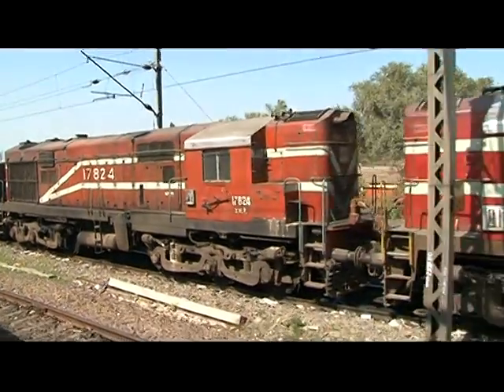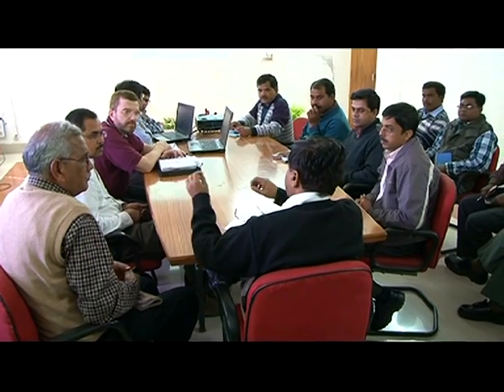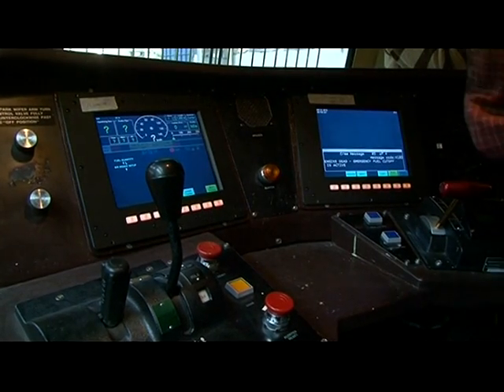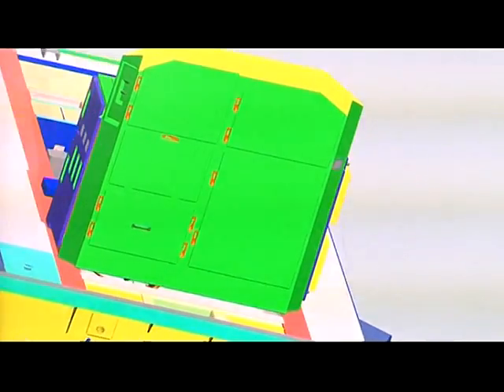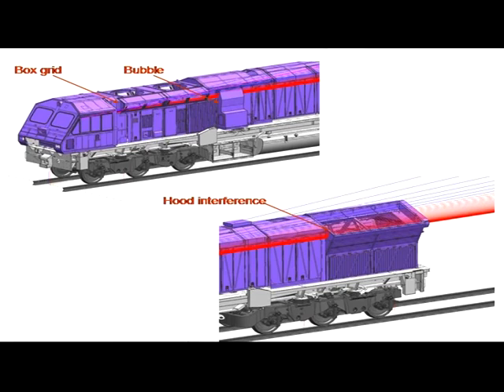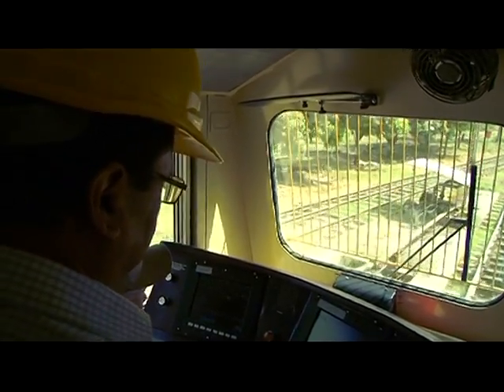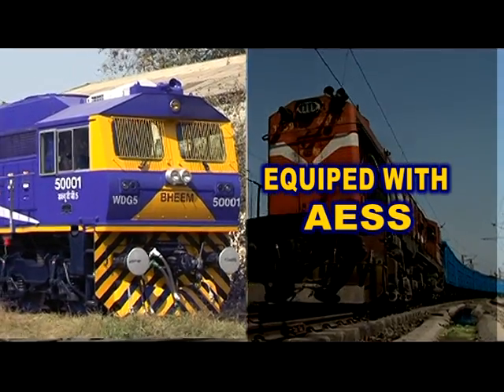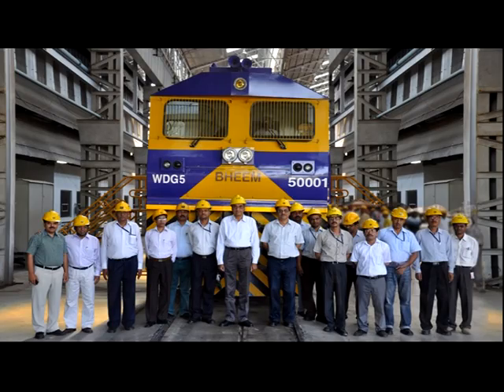5500 HP WDG5 Locomotive BHEEM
Manufacturing process of 5500 HP WDG5 Locomotive BHEEM